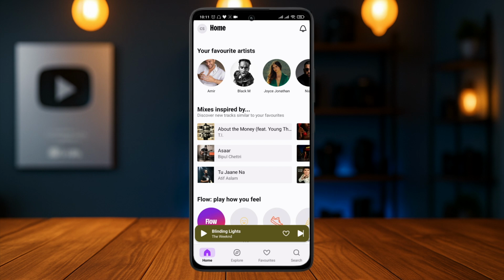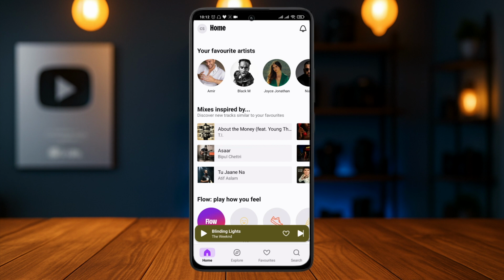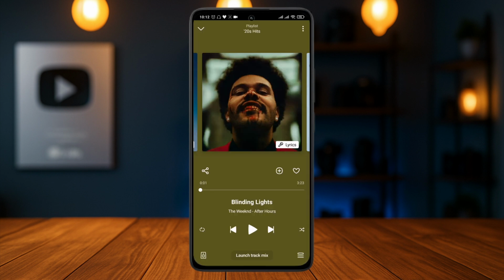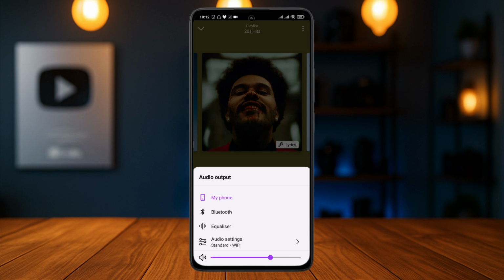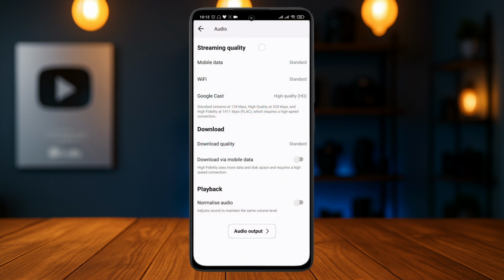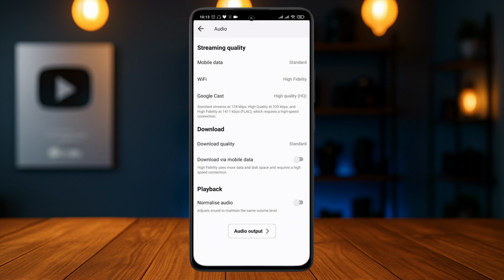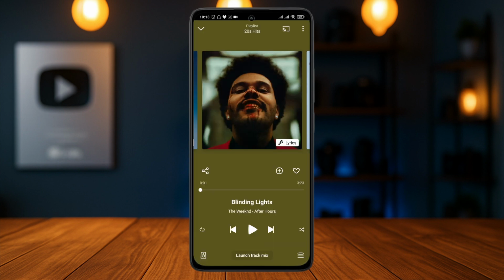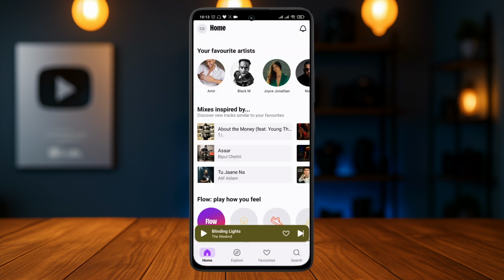How To Change Audio Quality On Deezer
In this video, I’ll show you how to change the audio quality inside of Dieser. If you’re not satisfied with the current audio quality in your Diesel account, this tutorial will guide you step by step to upgrade it.

First, open any song you’re playing in the Diesel app. Tap on the icon at the bottom left of the screen to access the Audio Settings. Here, you’ll find the Streaming Quality option.

Depending on whether you’re using mobile data or Wi-Fi, select the appropriate option. There are three audio quality settings to choose from: Standard, High Quality, and High Fidelity. Tap on the one that best suits your listening preference.

After changing the setting, play the song to immediately notice the improvement in audio quality. You can also adjust the quality of downloaded songs to enjoy offline listening with enhanced sound.

That’s all there is to changing audio quality in Dieser.